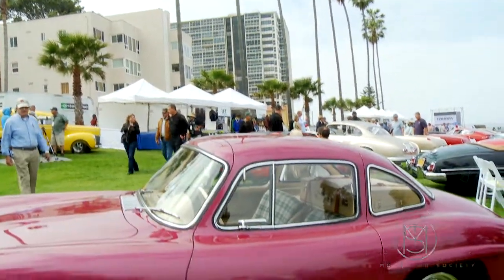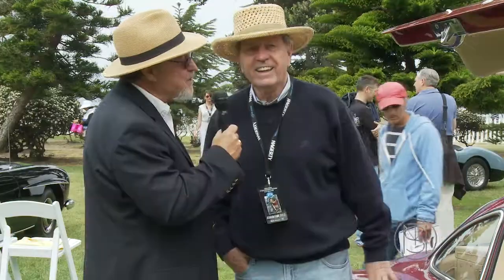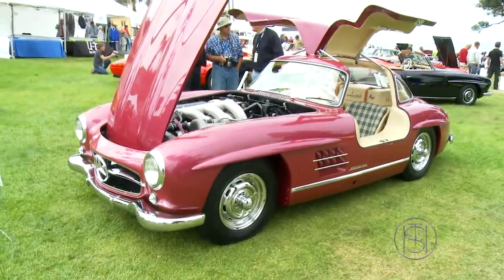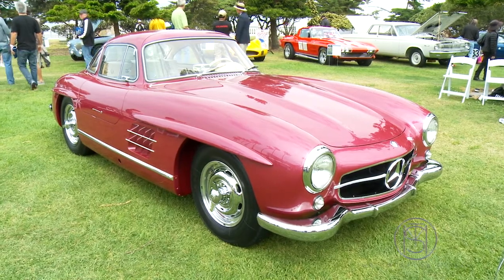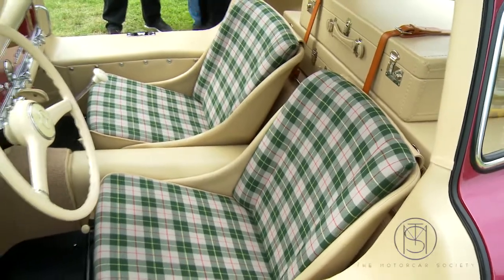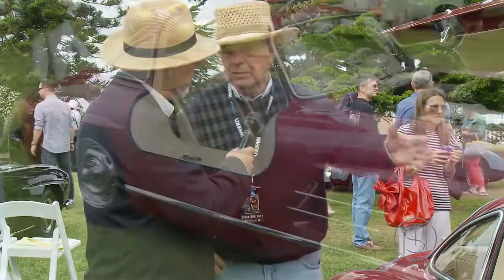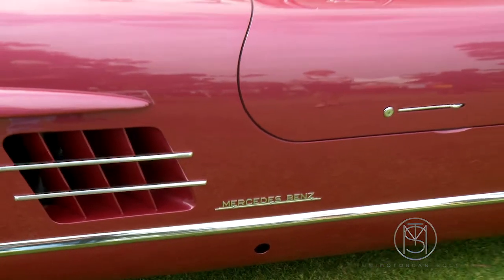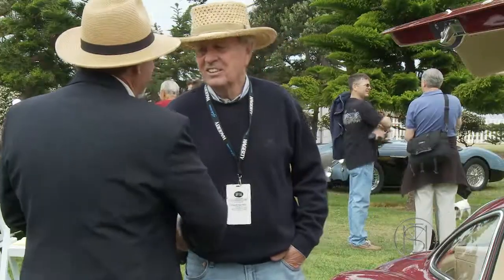1954 Mercedes Benz 300 SL Gullwing La Jolla Concours D'Elegance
The 9th La Jolla Concours D'Elegance
1954 Mercedes Benz 300 SL
TheMotorcarSociety.com